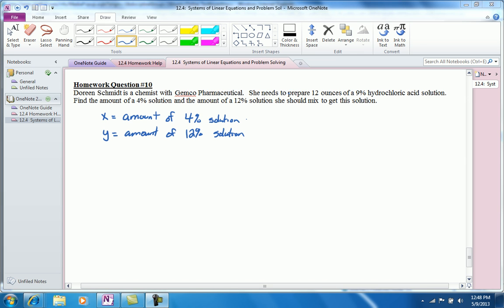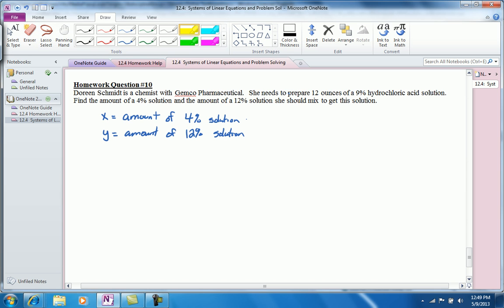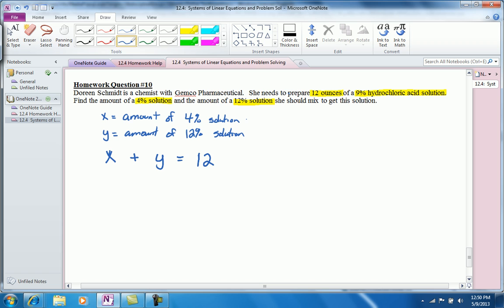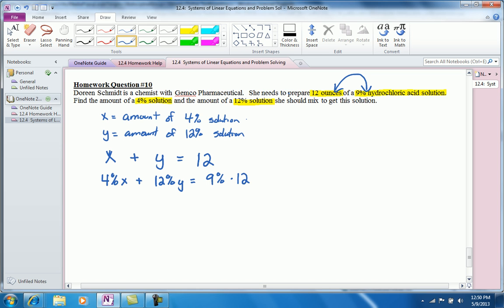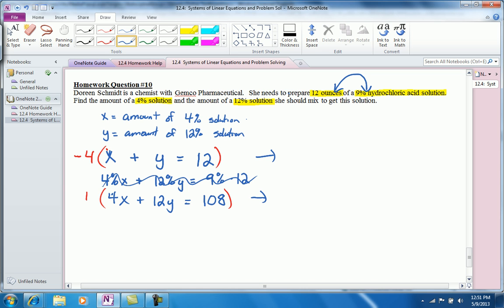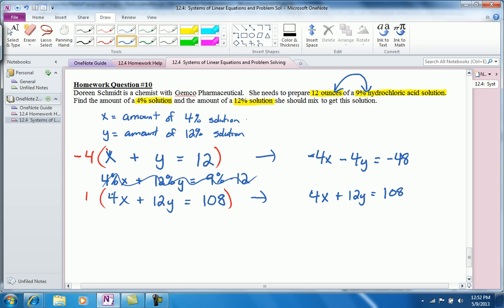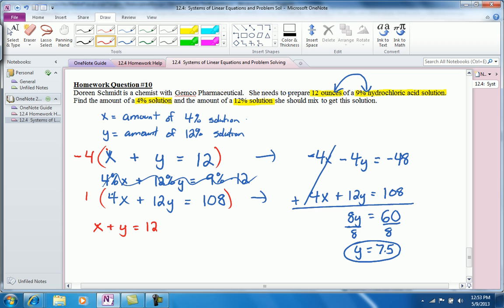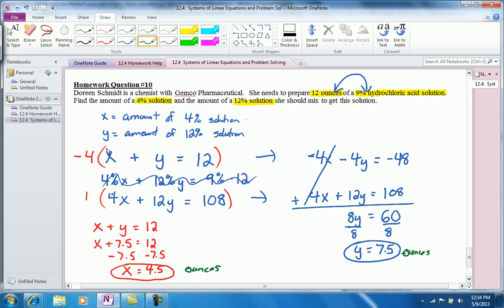HW 12.4 Question 10